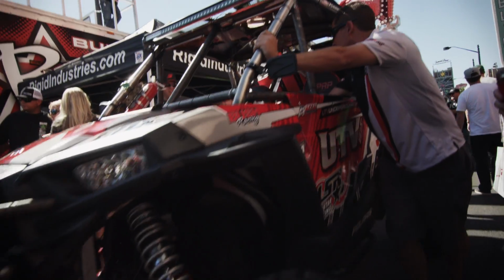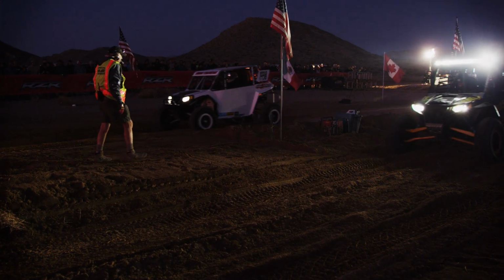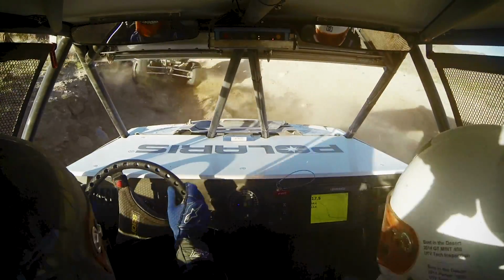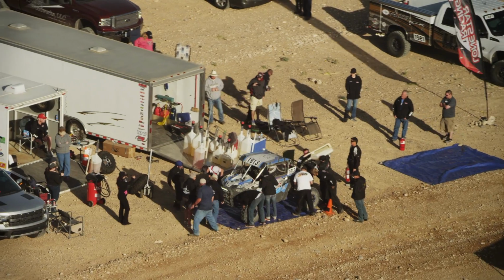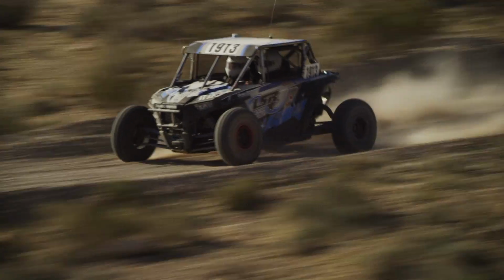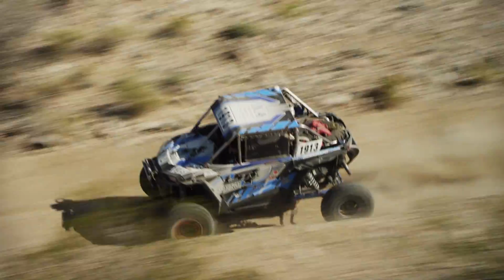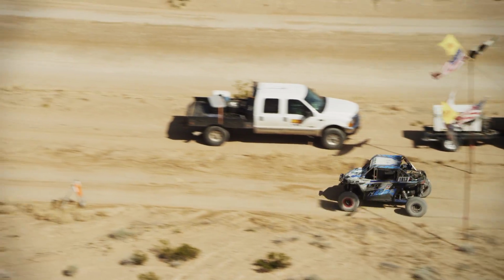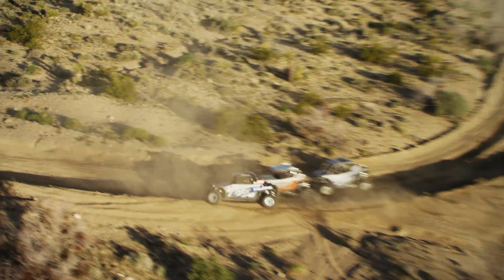UTVUnderground Presents: 2014 BITD Mint 400 - Polaris Racing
The 2014 Mint 400 was the largest UTV desert race ever held. Over 50 UTVs would line up to take on the roughest off-road race in America.

UTVUnderground.com would once again chase the UTV teams across the Nevada desert to bring you the story behind this epic adventure. With support from Polaris we followed along from air and on the ground as we chased Brandon Schueler and the Jagged-X Polaris race team onto their 4th consecutive BITD race win.

Polaris Industries is not responsible for the content in this video.
Polaris RZR™ is a registered trademark of Polaris Industries Inc.

Adult models - 16 and older. Be sure to get safety training. The vehicle displayed in this video is not intended for on-road use. Driver must be 16 years old with a valid driver's license. Passenger must be 12 years old, and tall enough to use hand holds and plant feet firmly on floor. Always use cab nets, wear seatbelts, helmets, eye protection, and protective clothing. Do not operate on public roads. Avoid excessive speeds, sharp turns, and difficult terrain. Riding and alcohol/drugs don't mix! Never carry more than the appropriate amount of passengers. Follow all warnings/instructions in owners manuals and on product. UTVUnderground and their affiliates are not responsible for injuries that may occur from emulating or copying the riding, driving, or stunts performed in this video. for more information on safe operation off-road vehicles.